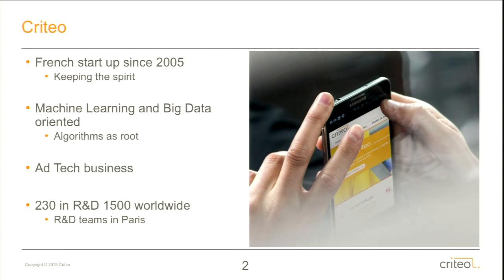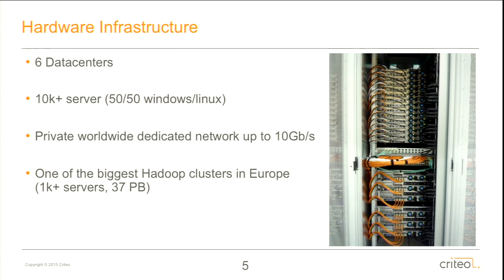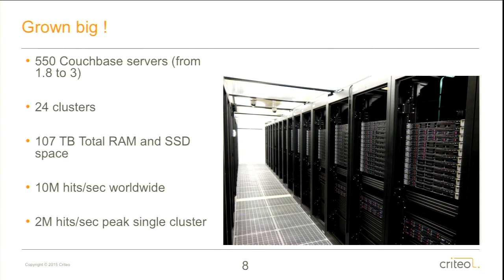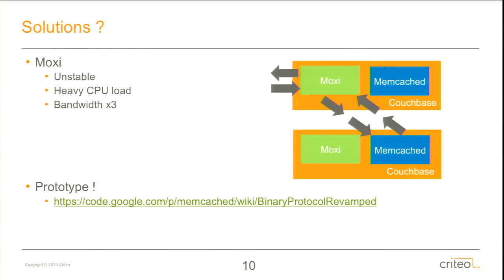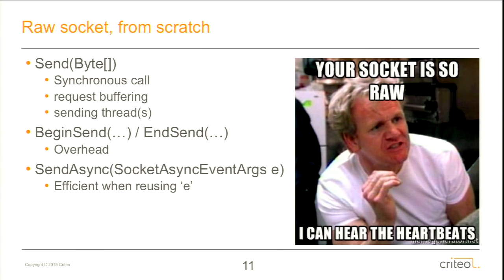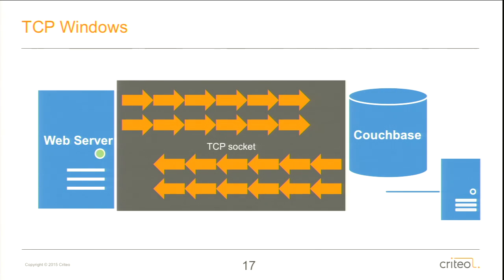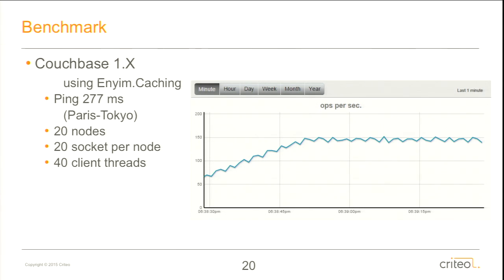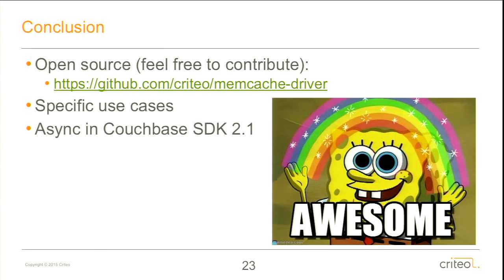Extreme Client Side Tweaking on Couchbase at Criteo – Couchbase Connect 2015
When you’re running 600 Couchbase nodes on 6 datacenters worldwide, happily servicing peaks of 10M QPS and all you have is a .NET client, things start getting interesting in ten millions ways. This is the story of how we embraced other technologies to improve our solution, rewrote an open source .NET Couchbase client from scratch, and how to tackle the head-warping problems that arise at scale.

Speaker: Sebastien Foutrier, Lead Developer, Criteo